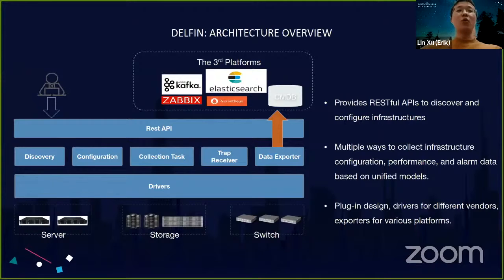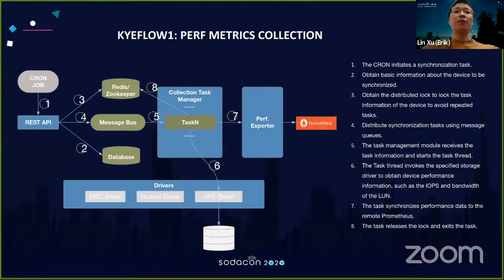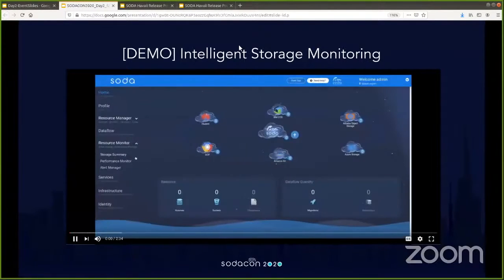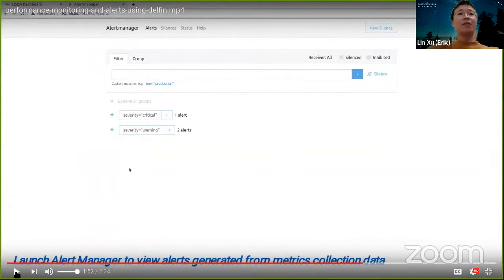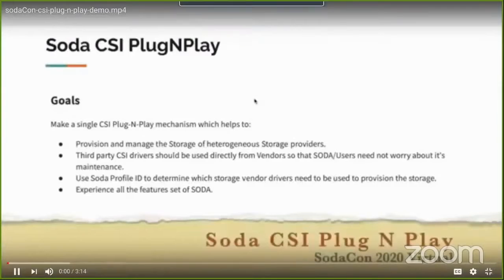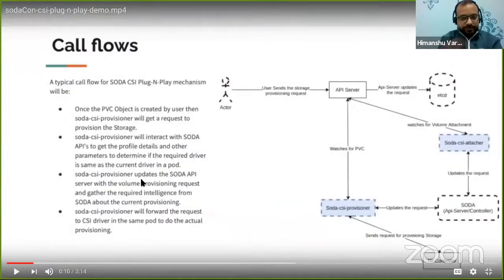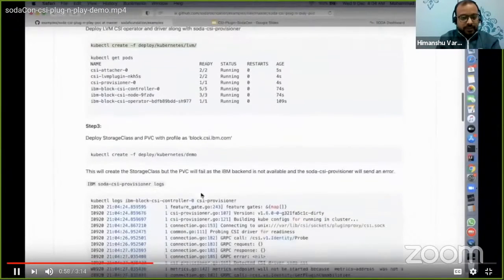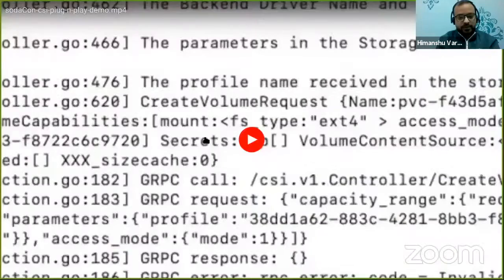SODACON2020 Day 2 SODA Hawaii Release Preview